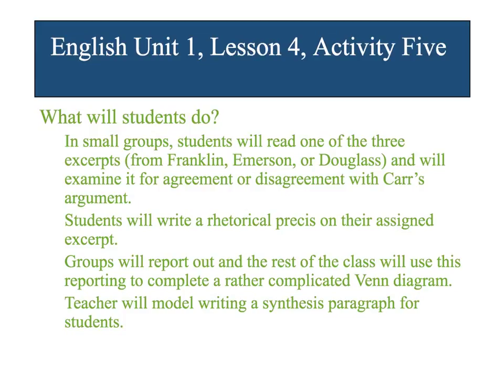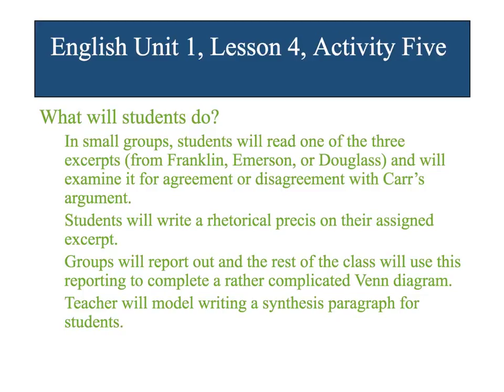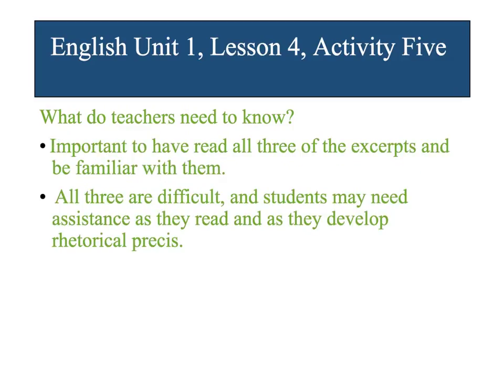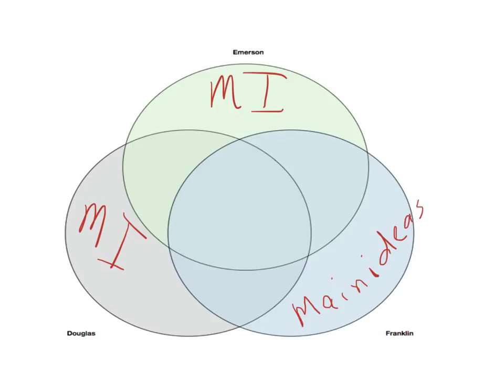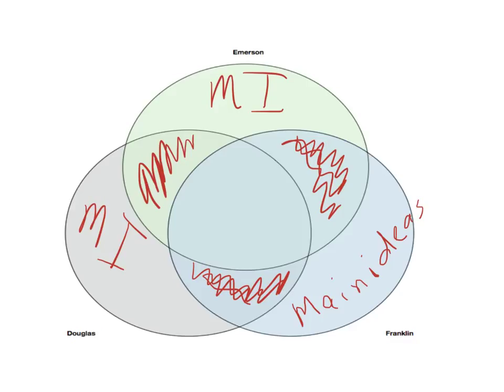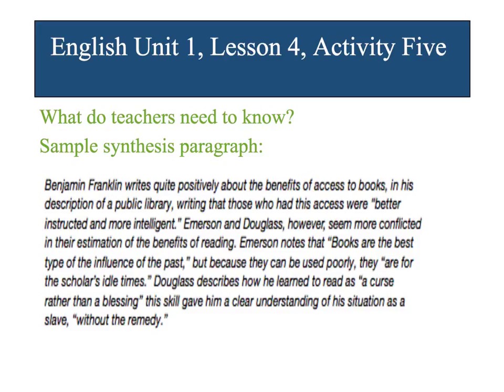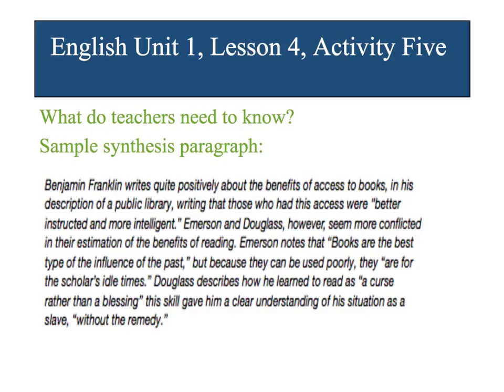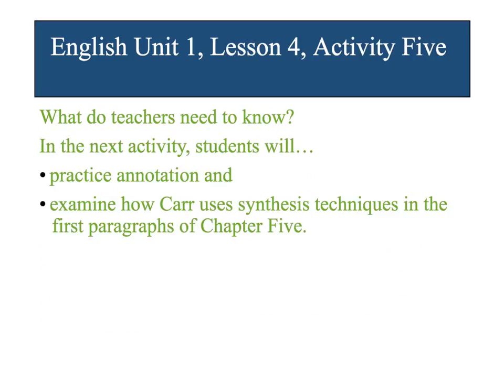Literacy Ready English Unit 1 Lesson 4 Franklin Emerson Douglass